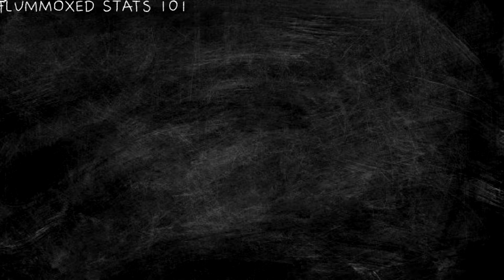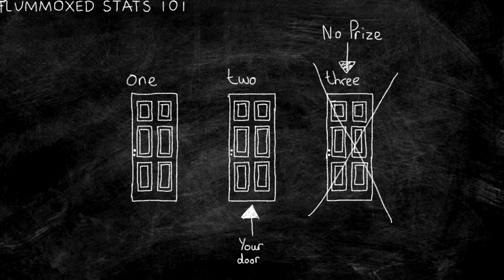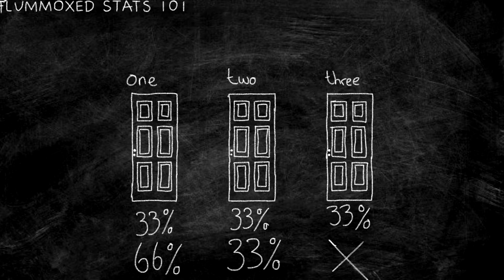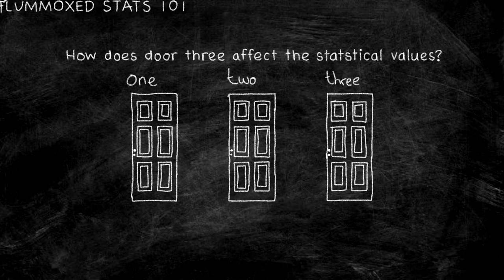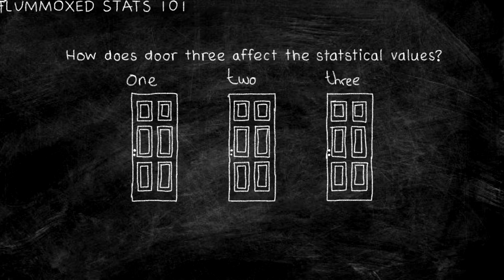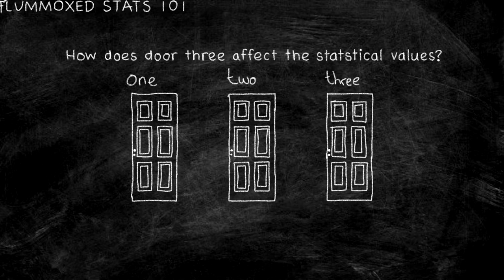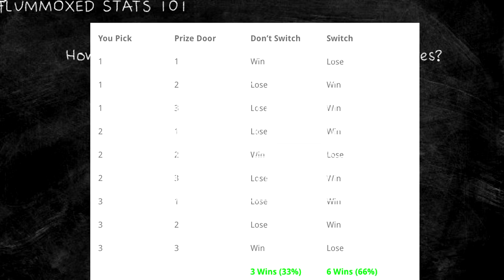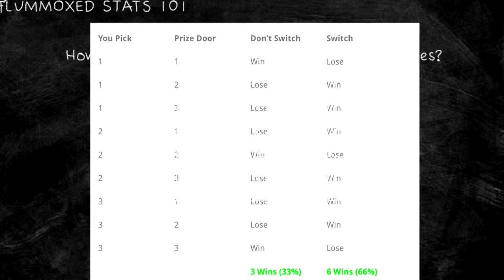Are you Flummoxed? Episode 1: The Monty Hall Problem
The Monty hall problem states: Monty Hall asks you to choose one of three doors. One of the doors hides a prize and the other two doors have no prize. You state out loud which door you pick, but you don’t open it right away. Monty opens one of the other two doors, and there is no prize behind it. At this moment, there are two closed doors, one of which you picked.  The prize is behind one of the closed doors, but you don’t know which one.
Monty asks you, “Do you want to switch doors?”